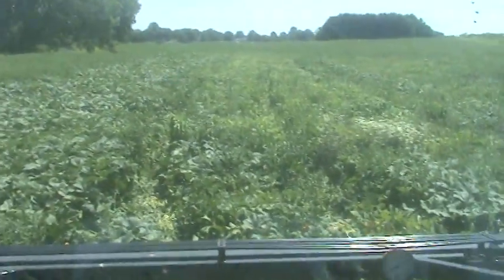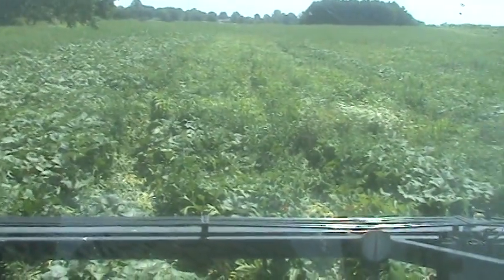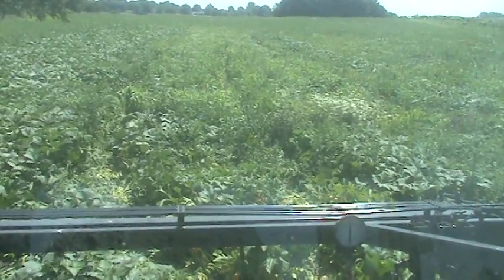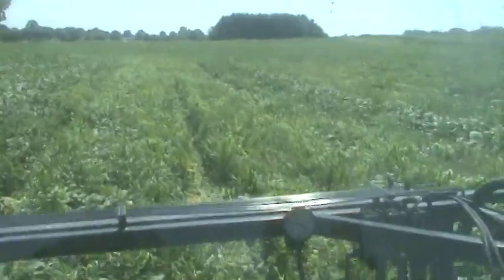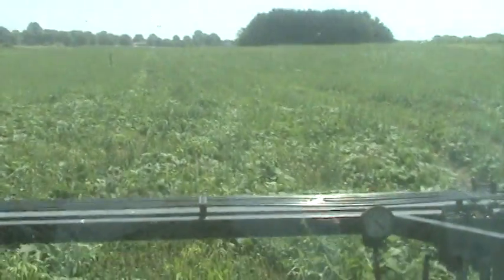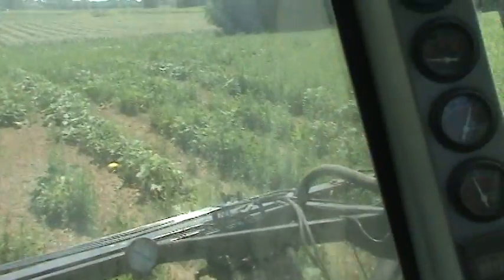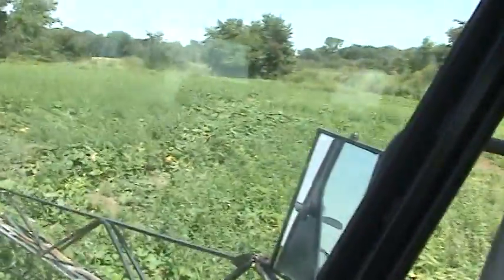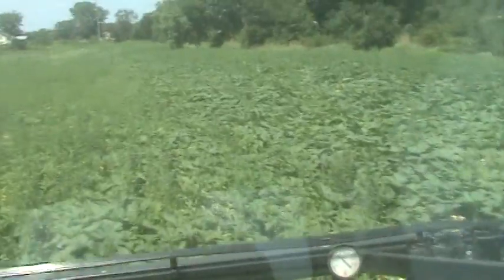Ride along in our Hagie Sprayer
Spraying Pumpkins for Powdery Mildew